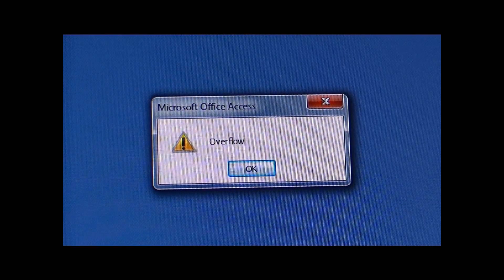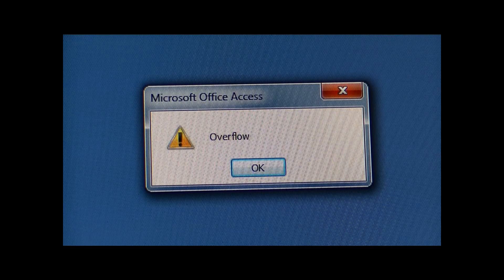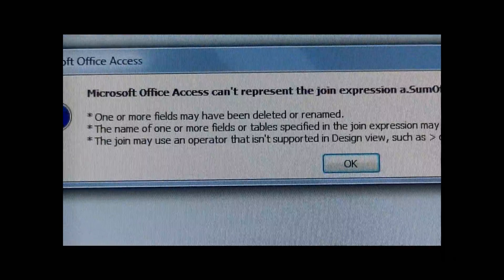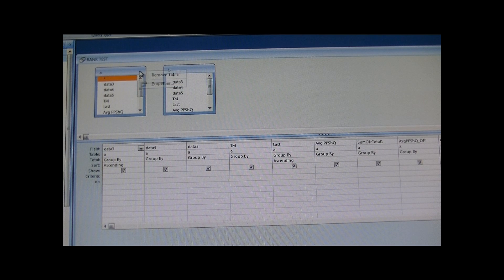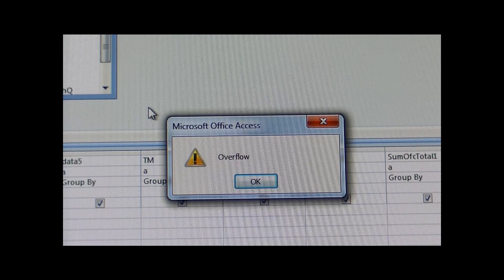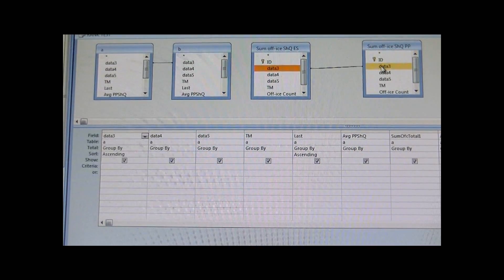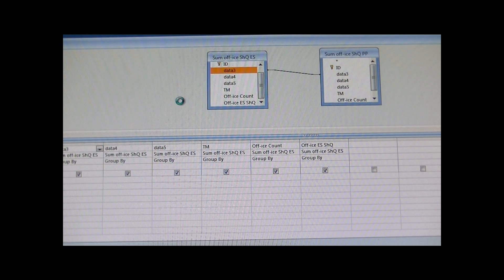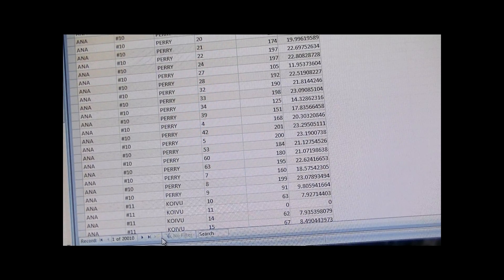How To Remove A Stack OverFlow Error Message In MS Access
Ever seen this message pop up in a dba you're working in?  I will show a way around this issue when working with large sums of data.